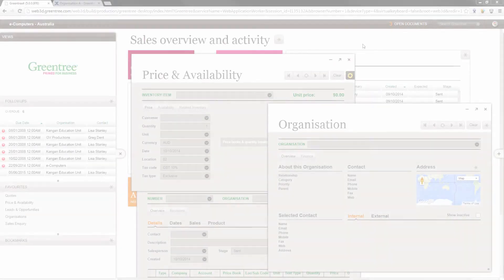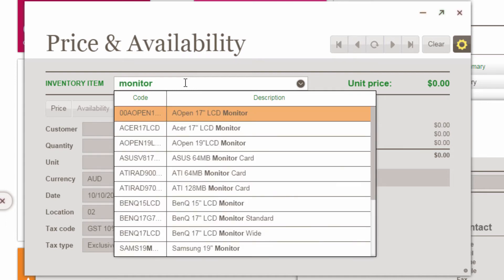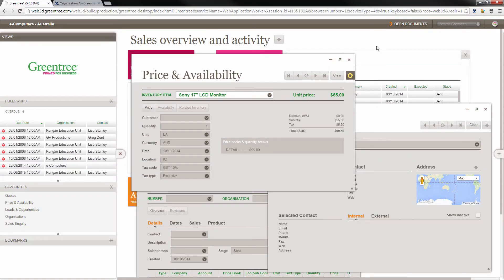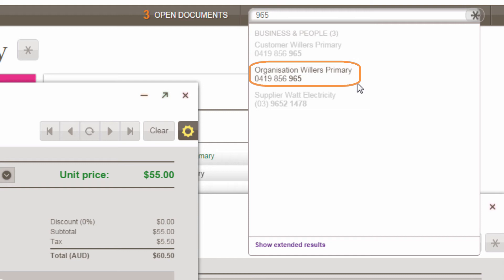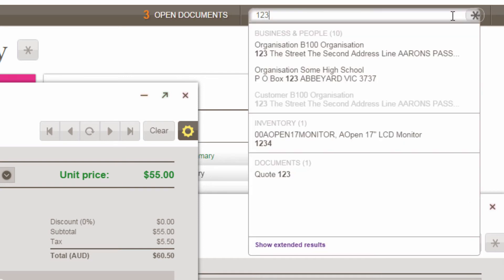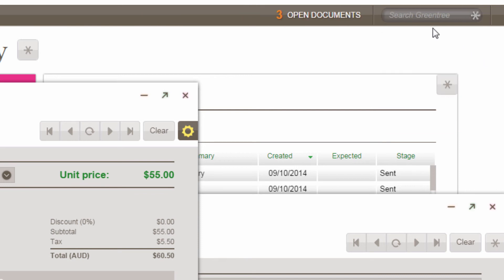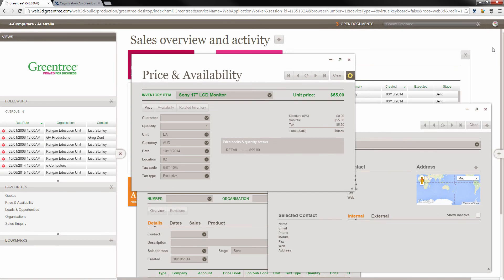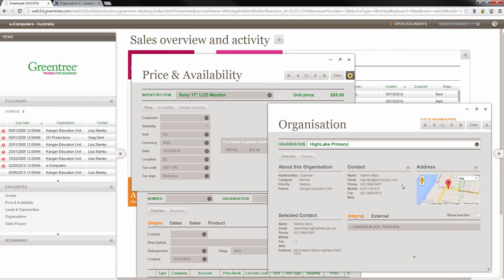Enterprise Search Overview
In this video, Andrew Lynch, Head of User Design for Greentree4 illustrates the powerful search feature provided in the Browser Client of Greentree4